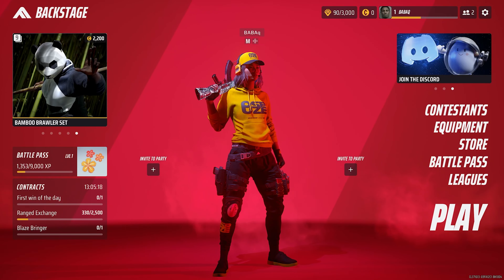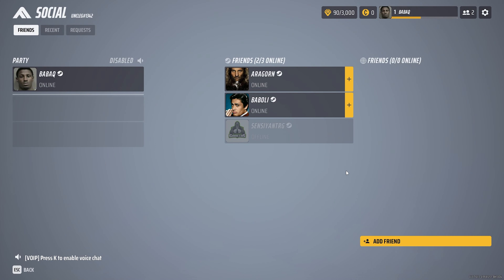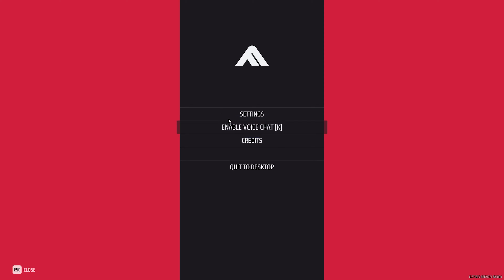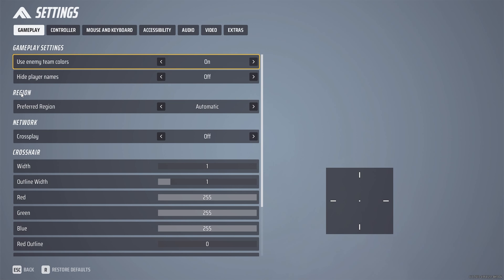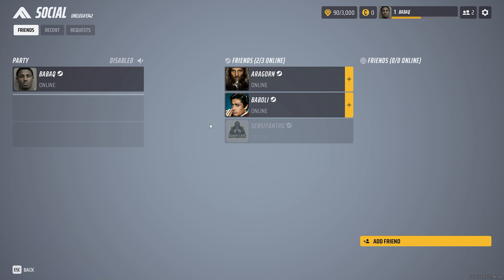How to INVITE Friends in The Finals | BUG FIXED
I Hope you find this video solve your problem.